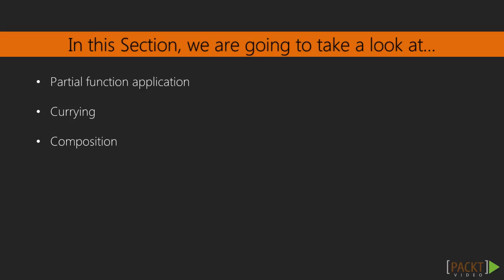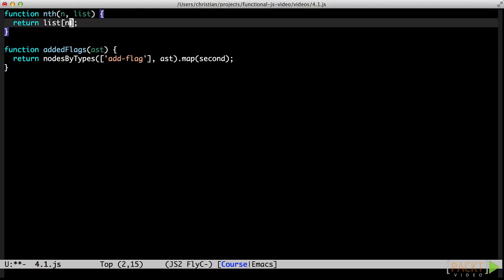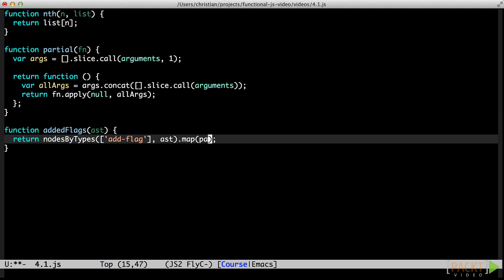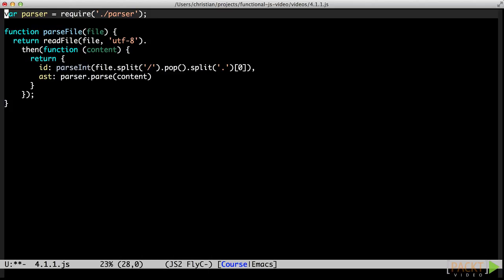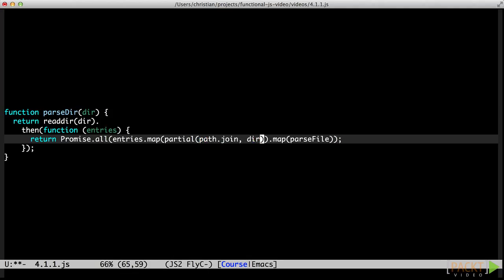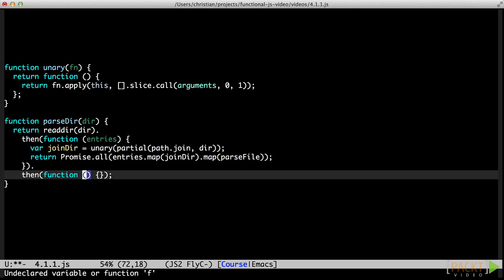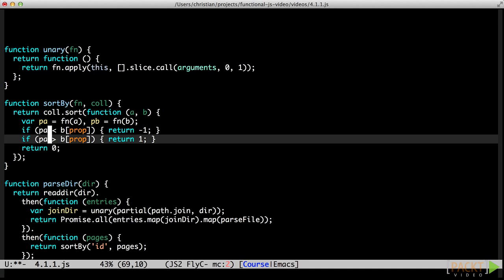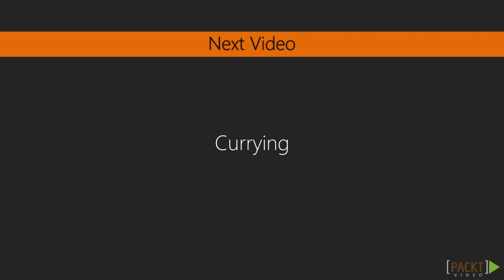Learning Functional JavaScript: Partial Function Application | packtpub.com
Loading and parsing all rooms at boot.
• Revisit addedFlags with 2nd replaced by nth
• Load and parse files with promises
• Sort pages by ID